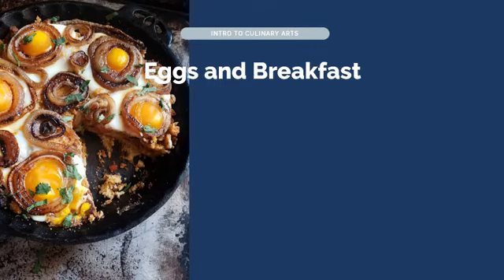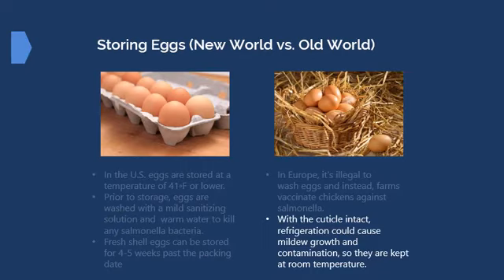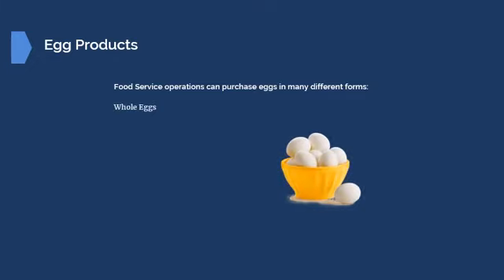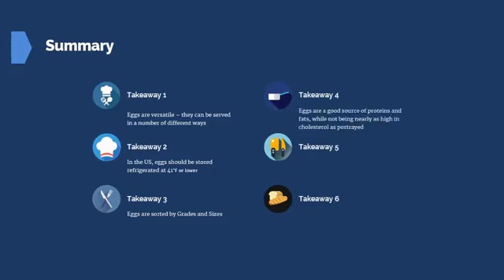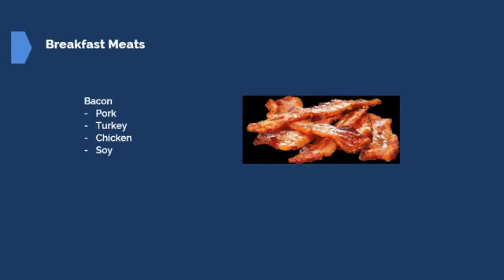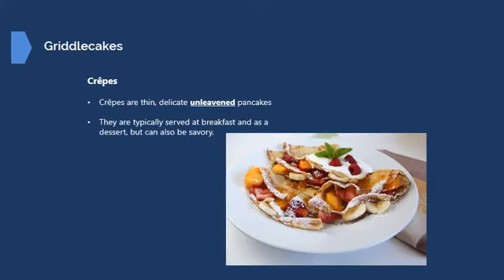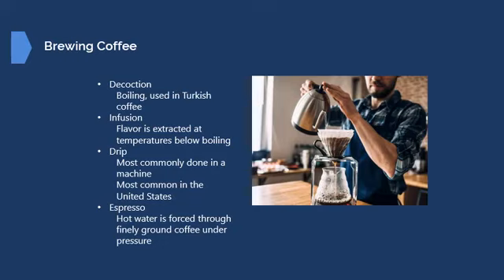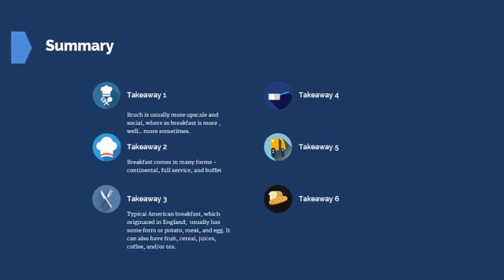On Cooking Chapter 21 Eggs and Breakfast